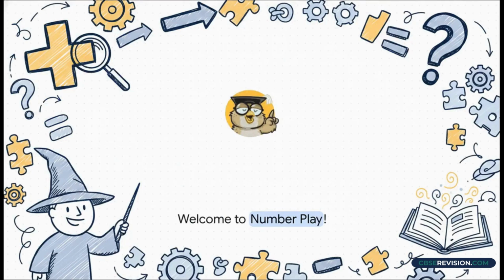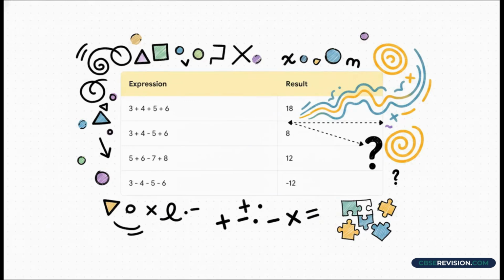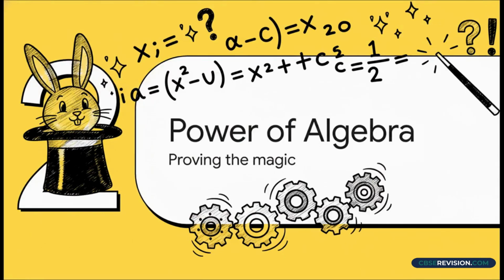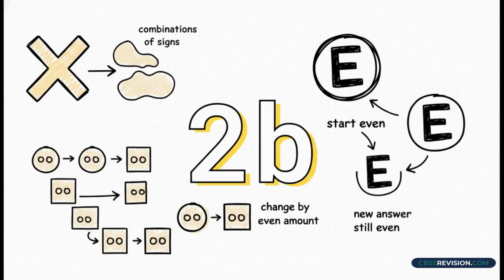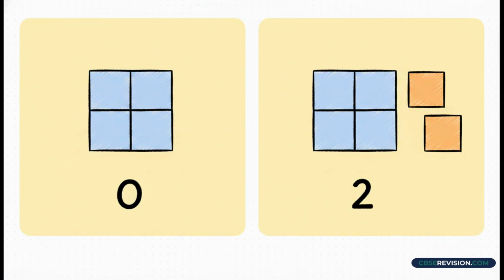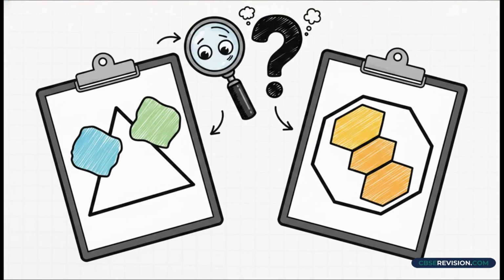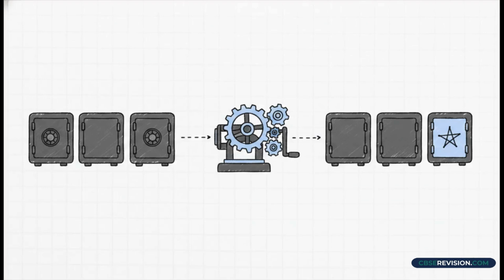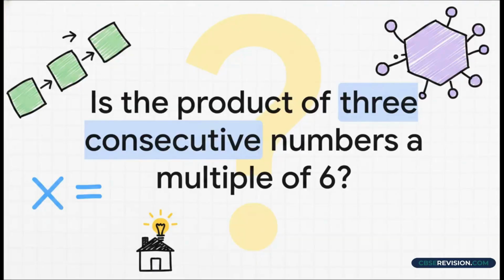Class 8 Mathematics | Chapter 5 | Number Play